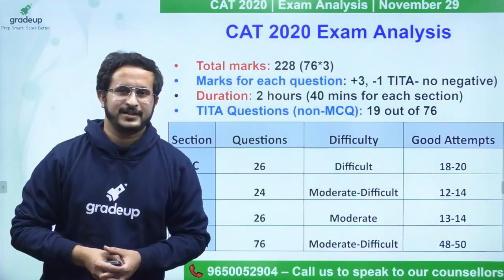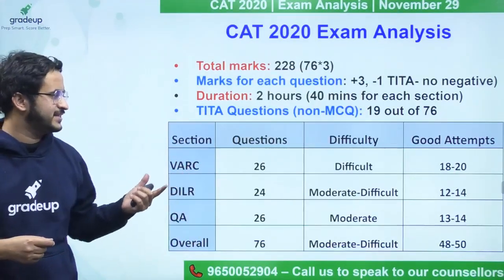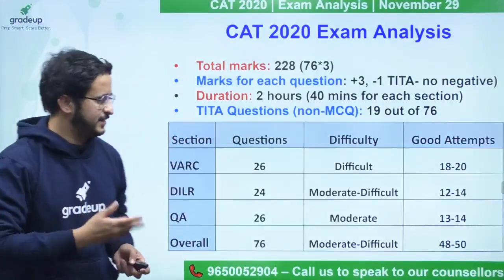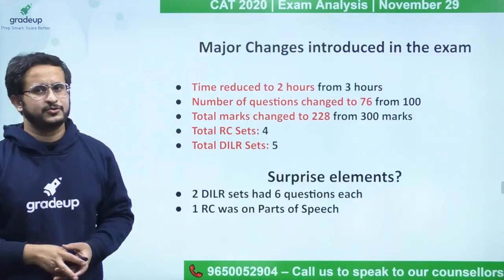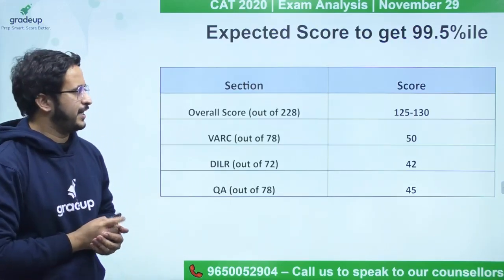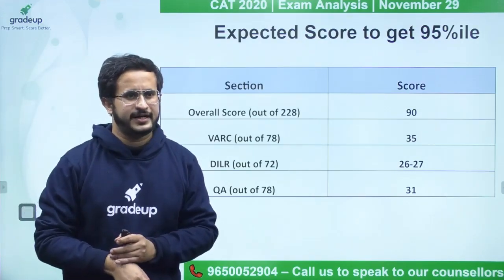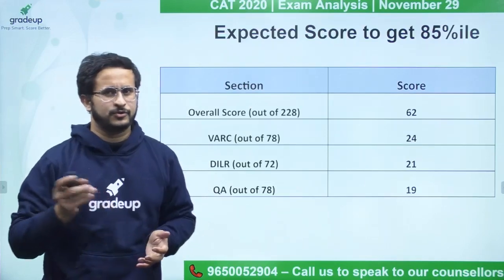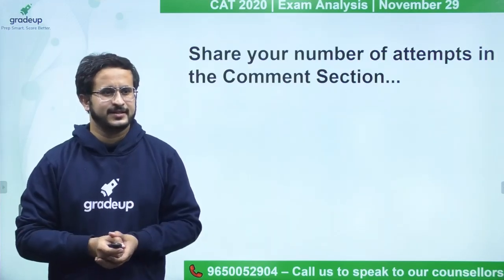🔴CAT 2020 Detailed Analysis In 2 Minutes | Paper Pattern, Expected Cut-off, | Gradeup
➤ Detailed CAT 2022 Question Paper Discussion CAT 2020: CAT (Common Admission Test) 29 November Detailed Analysis for all sections. Watch this session by Gradeup expert, for analysis on the difficulty level of all three sections- VARC (Verbal Ability & Reading Comprehension) QA (Quantitative Ability) and DILR (Data Interpretation & Logical Reasoning). CAT 2020 Analysis will cover, expected cut-off, the difficulty level of the exam and number of safe attempts. In this session, we have discussed

✅CAT 2020 Shift 1 paper pattern
✅CAT 2020 Difficulty Level
✅CAT 2020 Expected Cut-off
✅The expected Difficulty level of CAT 2020 (Shift 2 & 3)
✅CAT 2020 safe attempts number
✅CAT Quant 2020 Difficulty Level
✅CAT DILR 2020 Difficulty Level
✅CAT VARC 2020 Difficulty Level